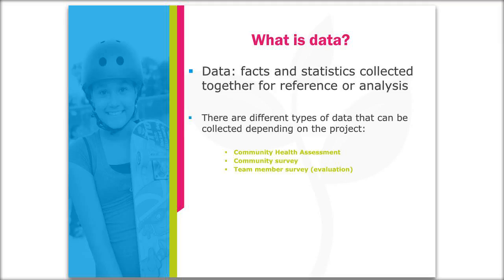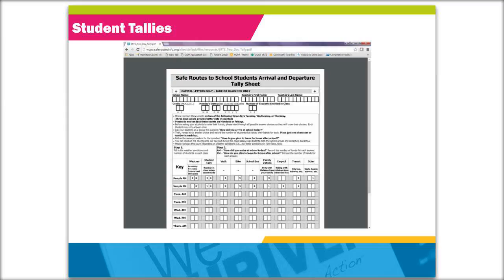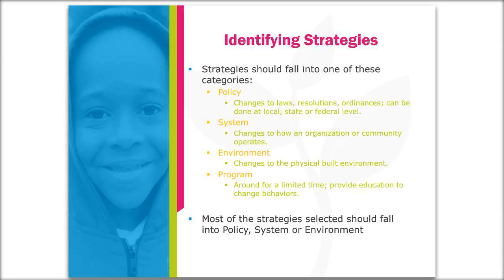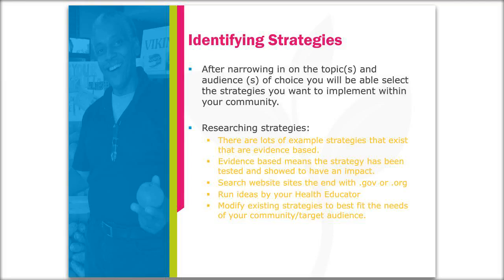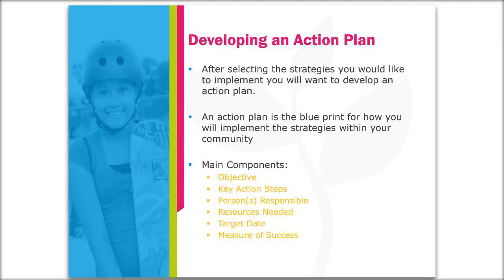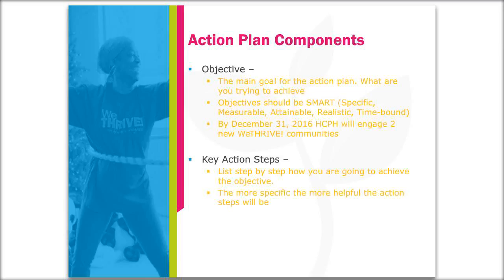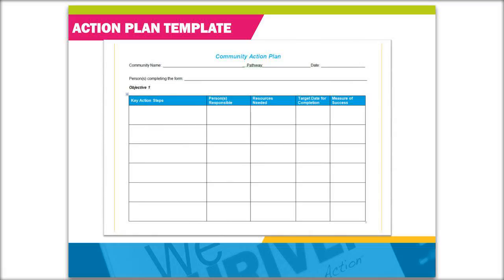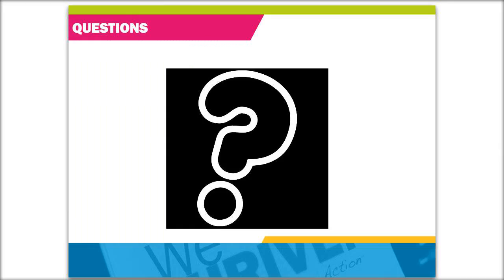Creating Action Plans Using Data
Hamilton County Public Health's Mary Ellen Kramer & Hannah Smith give a presentation on Creating Action Plans Using Data via webinar on July 27, 2016.